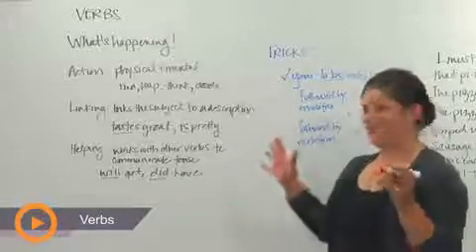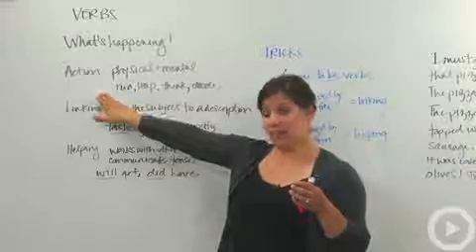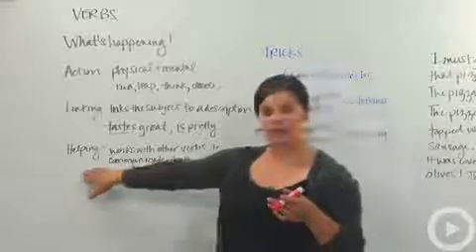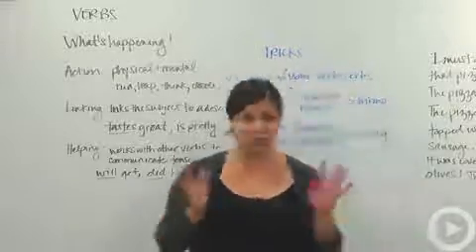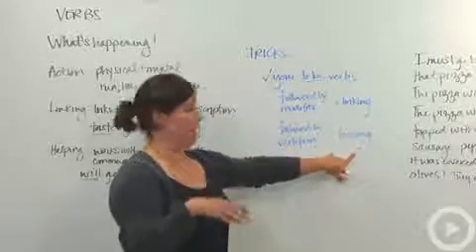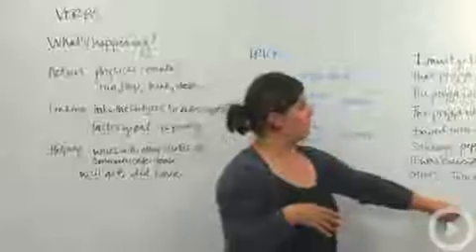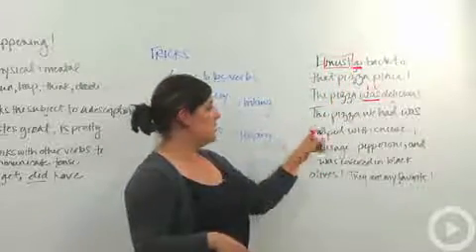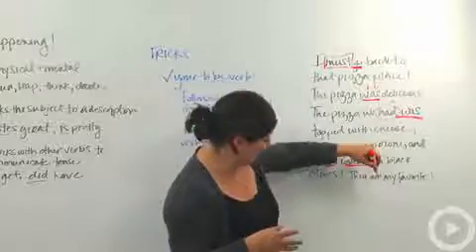Verbs Grammar Video by Brightstorm 1